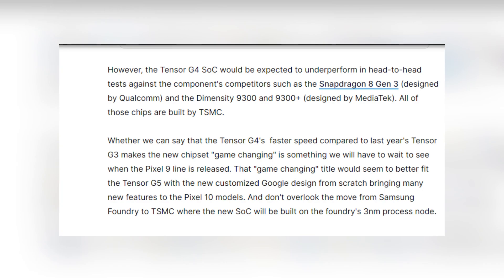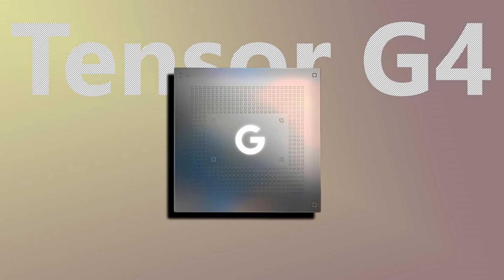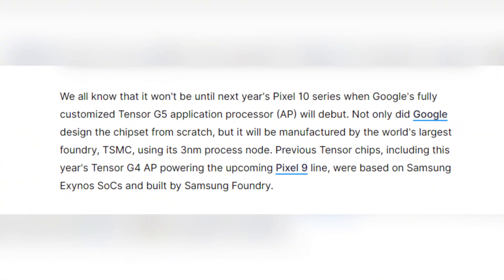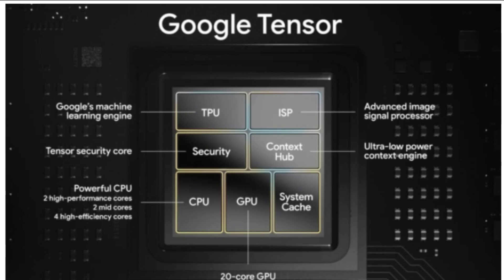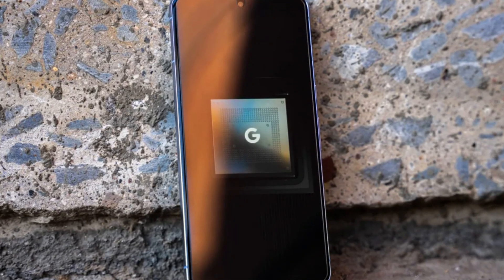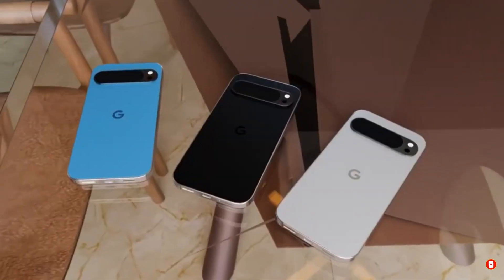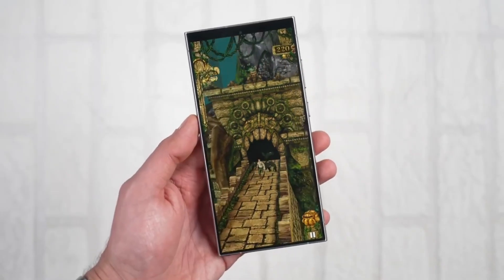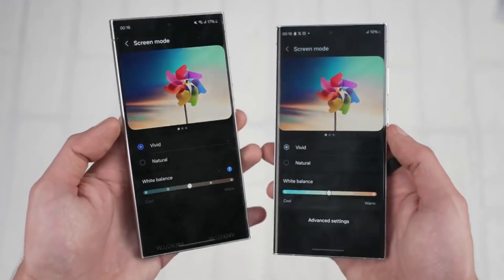Google Tensor G4 and G5-Unveiling the Future of Smartphone Processors!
Today, we're diving deep into the heart of smartphone performance: the processor. Specifically, we're dissecting Google's Tensor chips, focusing on the recently leaked details about the Tensor G4 and a glimpse into the future with the Tensor G5. Let's get started.